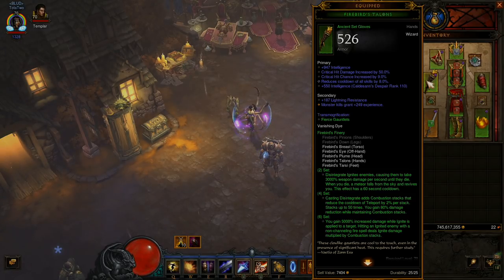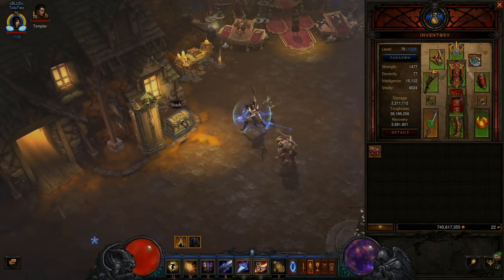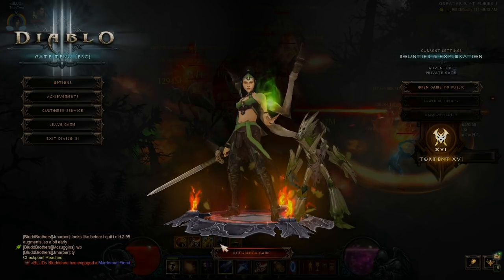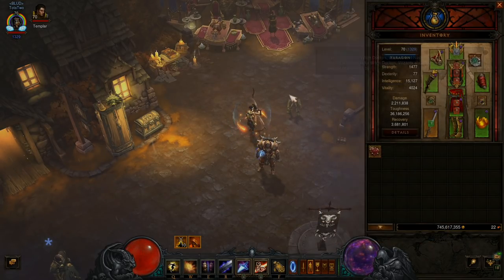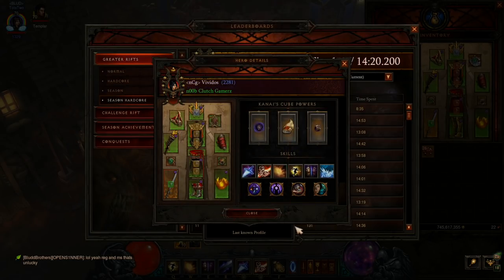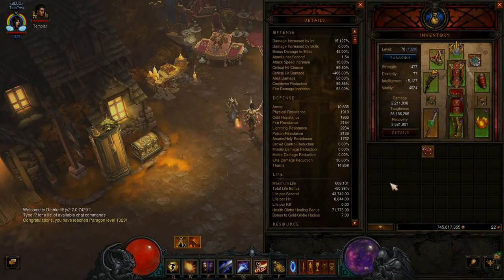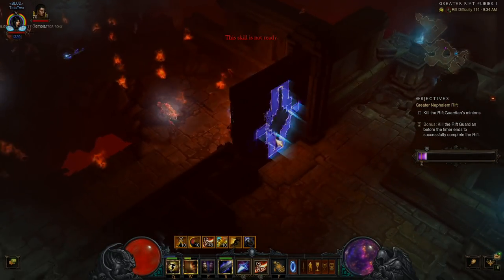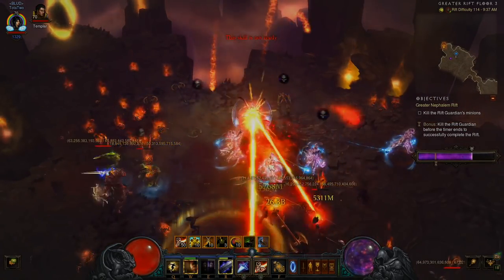FIREBIRD GUIDE | SEASON 23 PATCH BUILD 2.7.0 WIZARD MIRROR IMAGES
I wanted to make a Firebird Wizard build guide for Diablo 3 Reaper of Souls in the era of Season 23 and Patch 2.7.0, enjoy!
► Want to help me out? Check links below ◄
Gear Below!
Galaxy Projector
Light Strips
I play Diablo on this
Current beard oil

INTRO 00:00
SET EXPLAINED 00:26
ROTATION 05:24
RESOURCE QUESTIONS 08:27
INVIGORATING GEM 09:33
ENDLESS WALK 11:00
ELEMENTAL EXPOSURE 12:17
WAND WOE 12:52
FRACTURE 13:29
RED/GREEN GEMS 13:59
FOLLOWER 14:33
GAMEPLAY 16:30